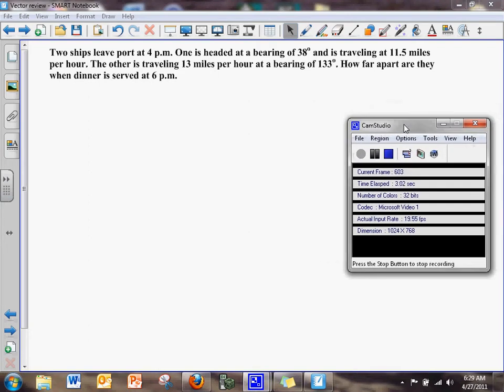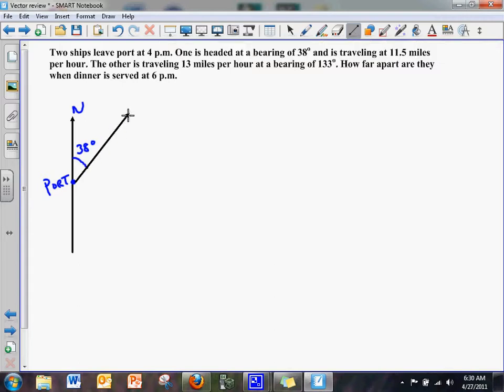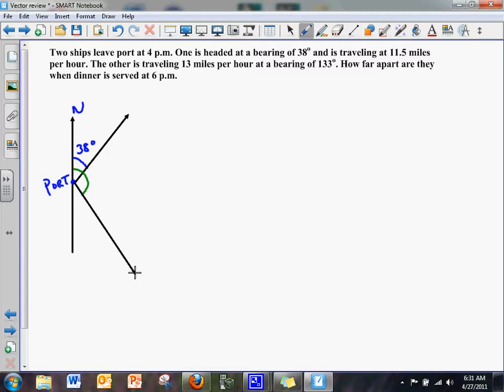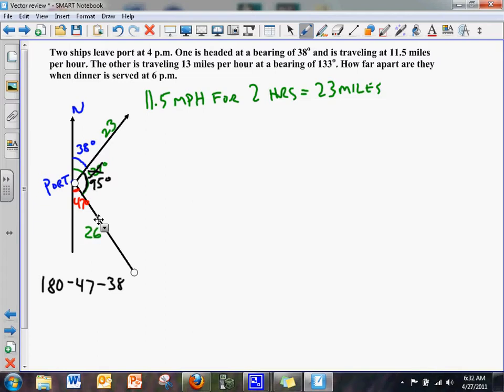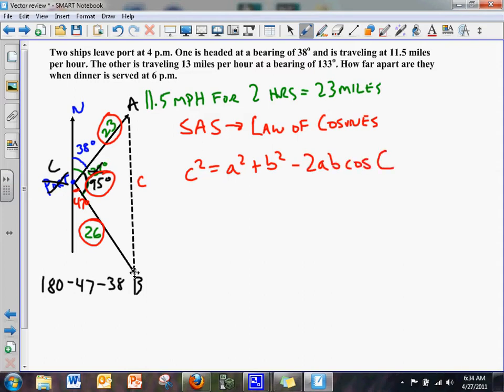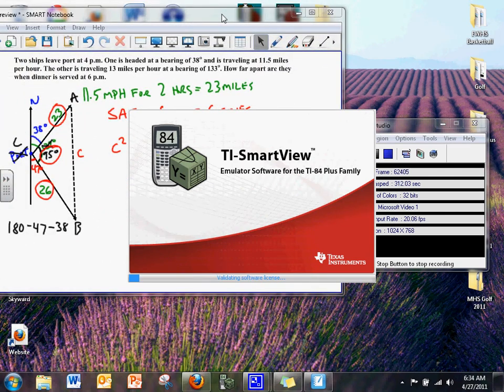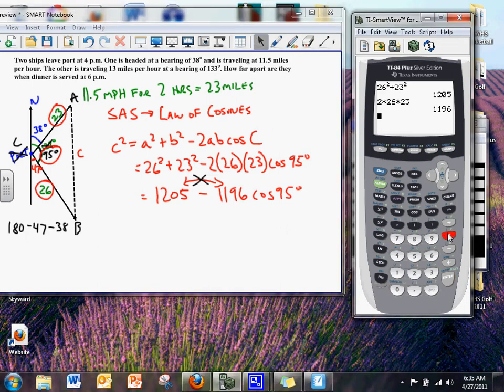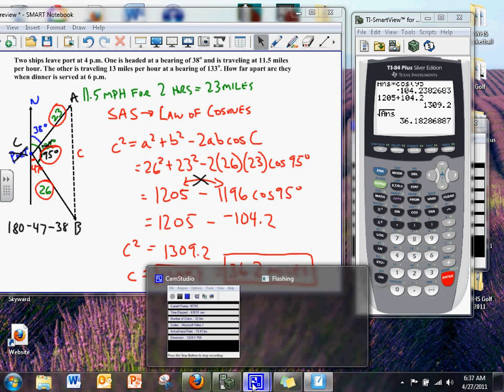Law of Cosines.avi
Law of Cosines Example